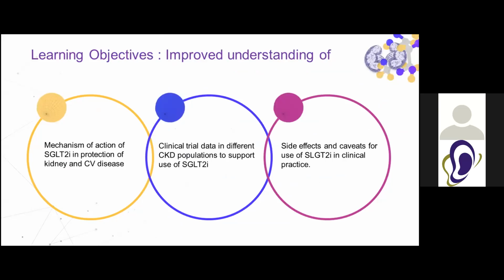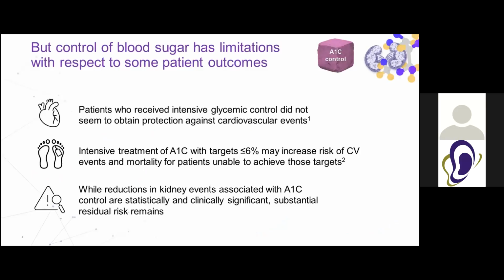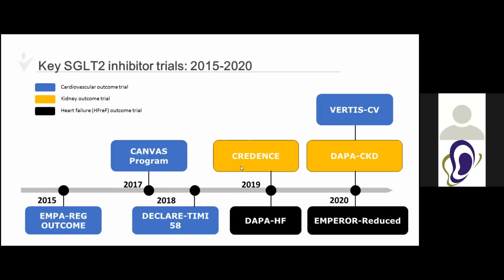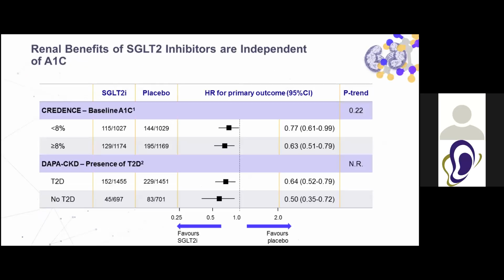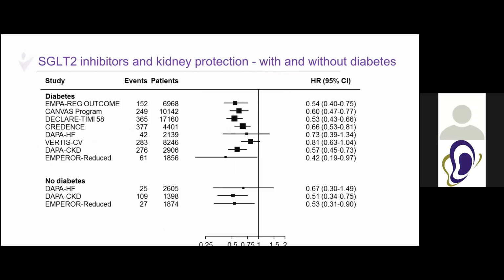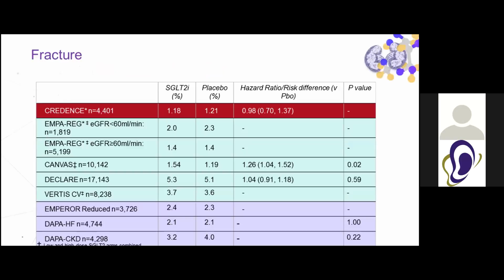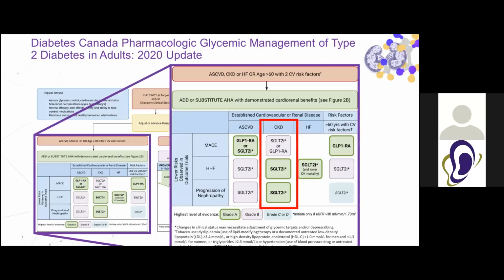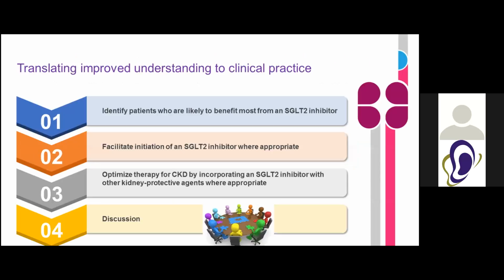CKD E-Learning - SGLT-2 inhibitors and CKD - 05.19.21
BC Renal's Dr. Adeera Levin discusses how patients with chronic kidney disease (CKD) and Type 2 diabetes may benefit from treatment with SGLT-2 inhibitors. Notably, existing treatments with RAAS inhibition provide limited cardiovascular benefits to patients. Since 2015, there have been a number of clinical trials exploring SGLT-2 inhibitors, looking at heart failure, cardiovascular, and kidney outcomes. Evidence shows that SGLT-2 inhibitors can provide improved outcomes for patients, including slowing the progression of kidney disease (as measured by eGFR decline) and can reduce mortality in kidney patients. In general, the risk of adverse effects (AEs) is low for this class of drug. Dr. Levin highlights the key findings from these clinical trials, including how SGLT-2 inhibitors can be useful for addressing blood pressure control, ischemia, obesity, hyperglycemia, inflammation and several other indicators. Lastly, she talks about cost effectiveness and coverage of SGLT-2 inhibitors.